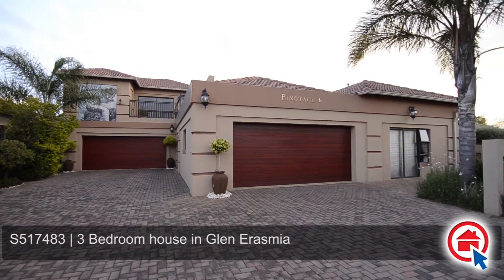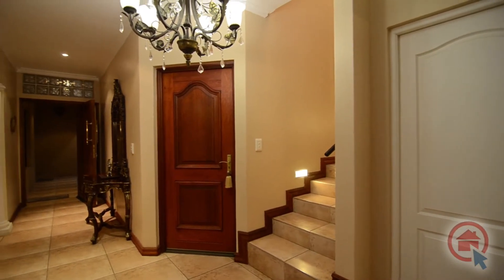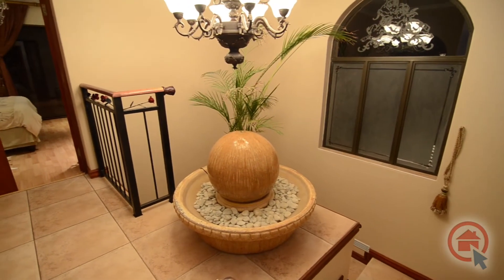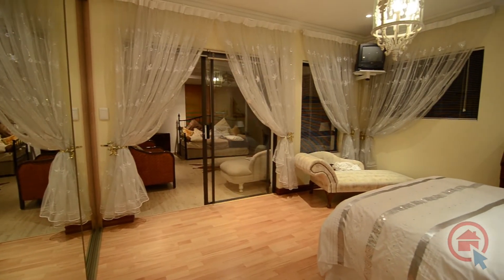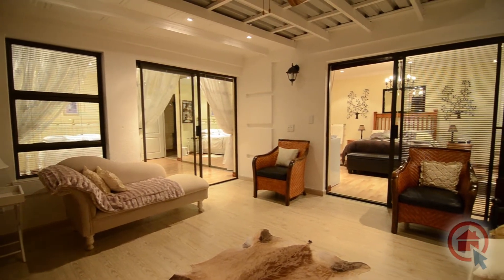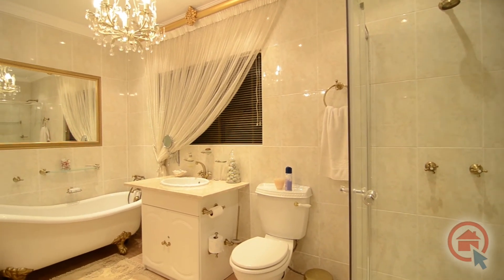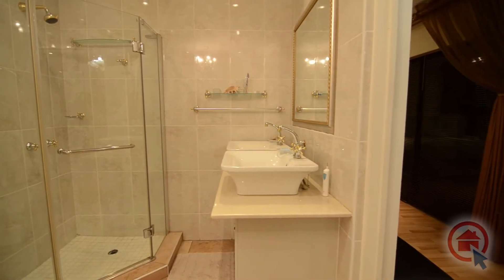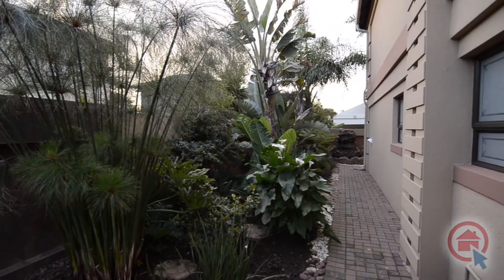S517483 | 3 Bedroom house in Glen Erasmia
3 Bedroom house in Glen Erasmia.